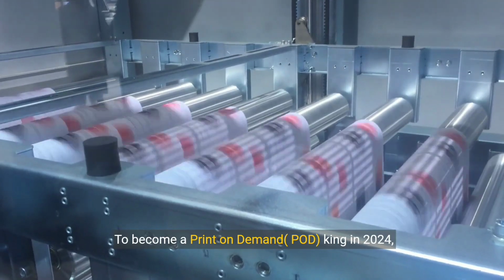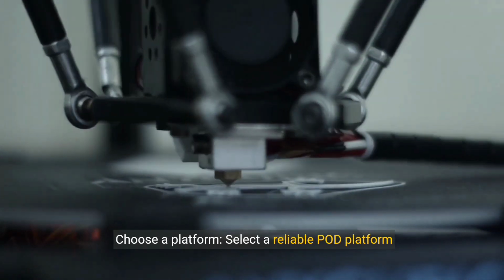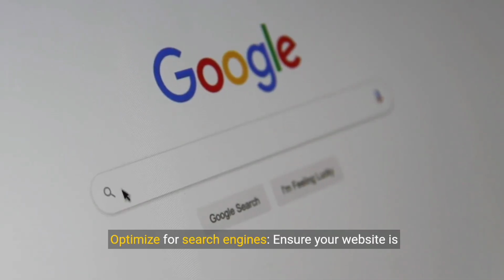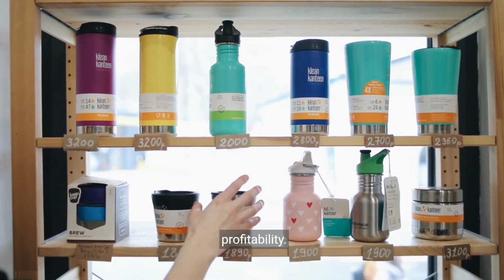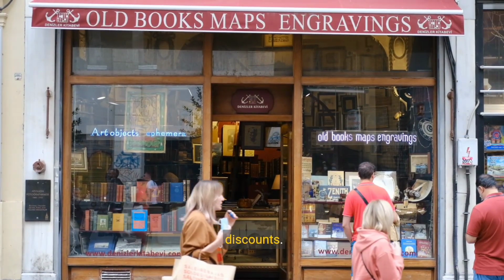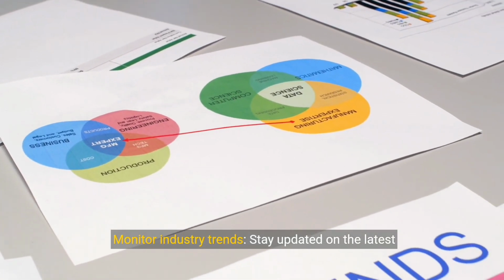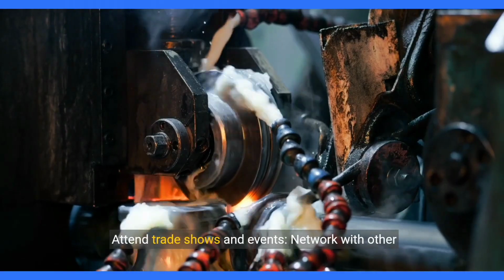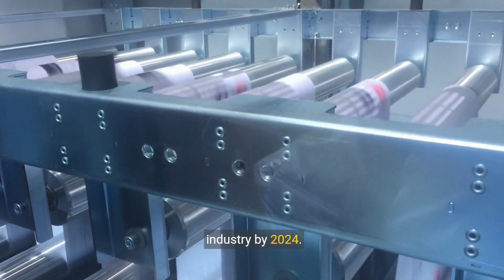Mastering Print on Demand | Step by Step | Marketplace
"Mastering Print on Demand: A Beginner's Guide to Success in 2024" is a comprehensive guide for those new to the print-on-demand (POD) industry. It covers essential topics like understanding POD basics, choosing a niche, designing products, marketing strategies, and optimizing sales. The book aims to help beginners navigate the POD landscape and achieve success in the coming years.